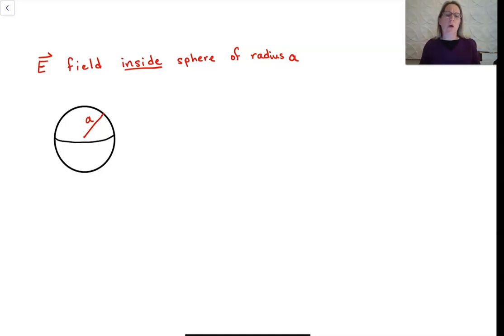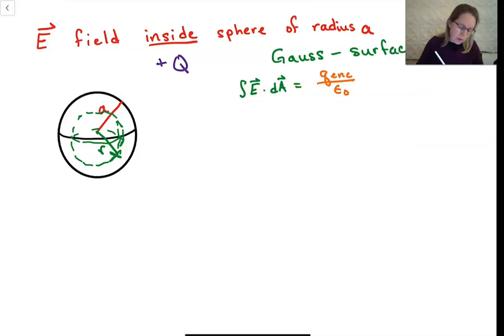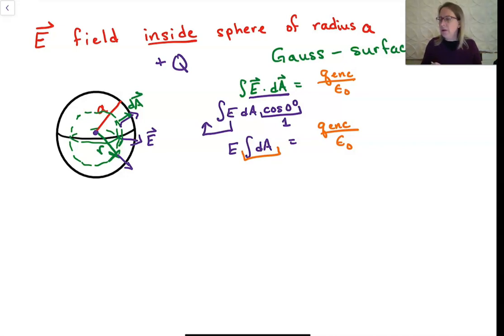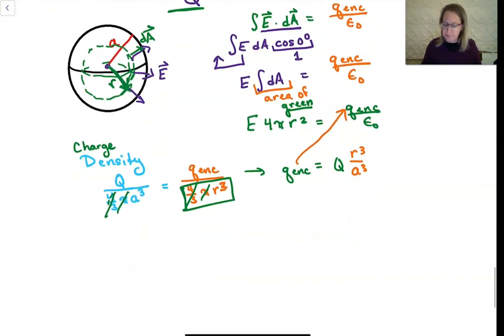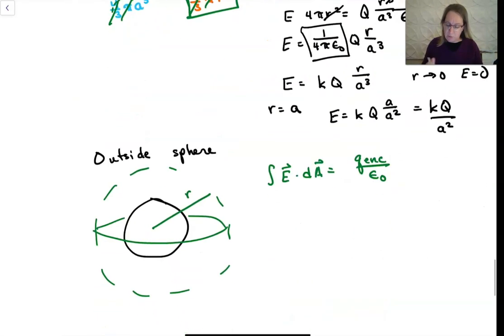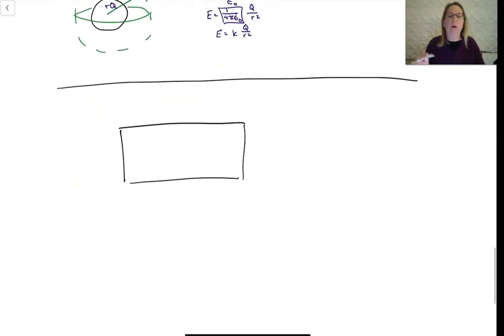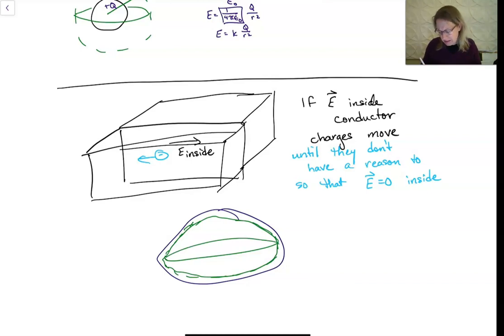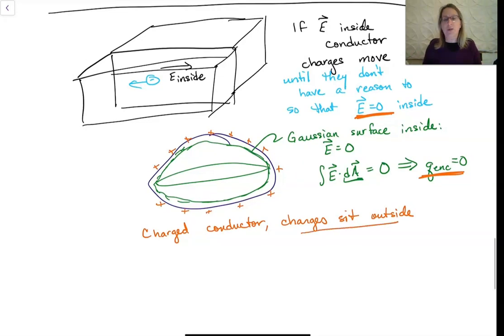Electrostatics 8:Gauss's Law Applications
Gauss's law for a uniformly charged sphere. Conductors. OpenStax 6.3-6.4.